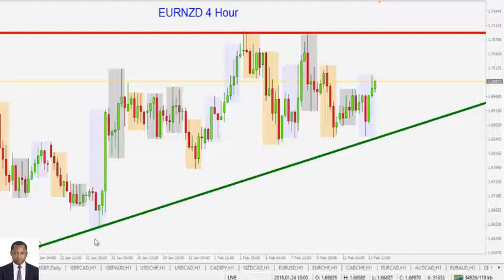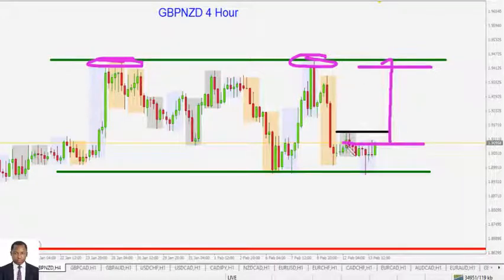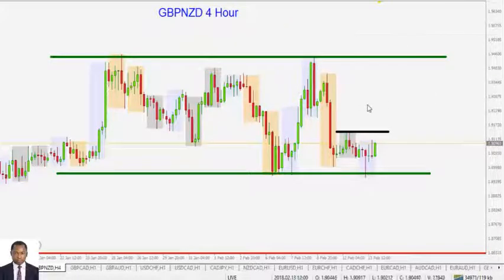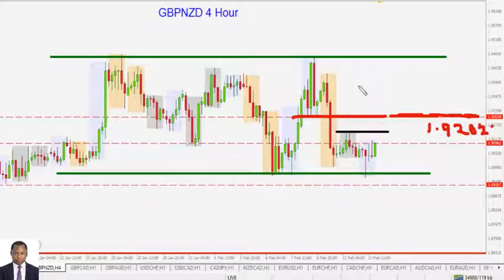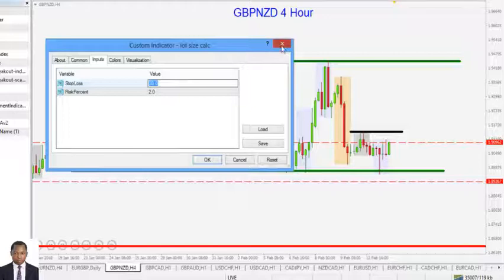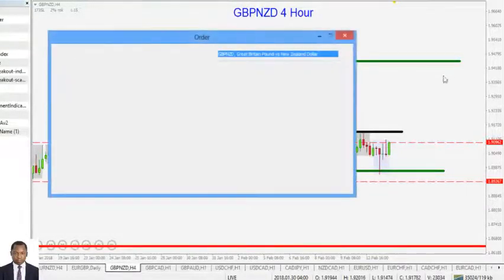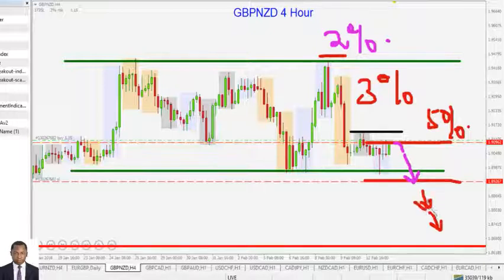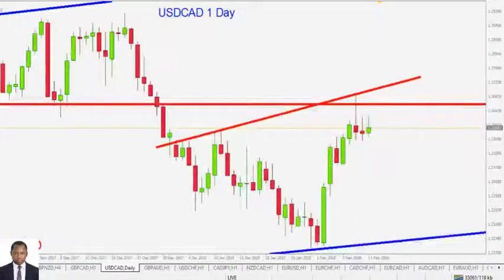PART-TIME LIVE MARKET ANALYSIS (13th Feb., 2018).